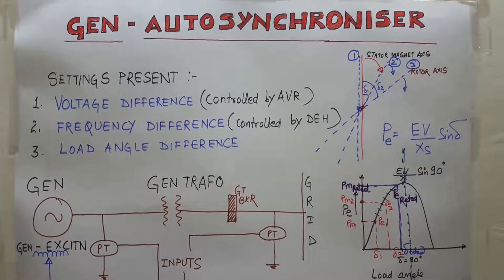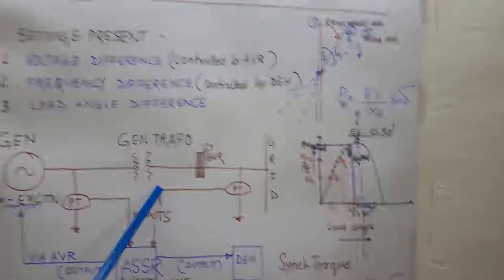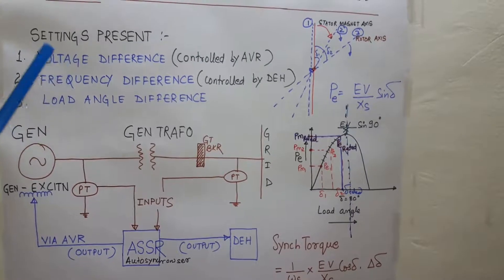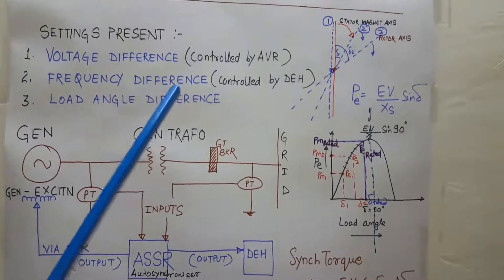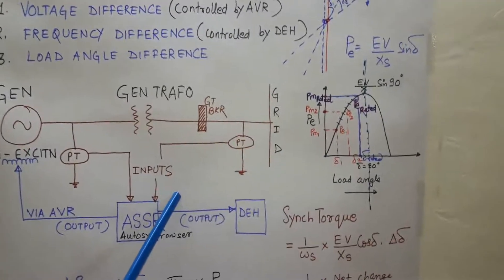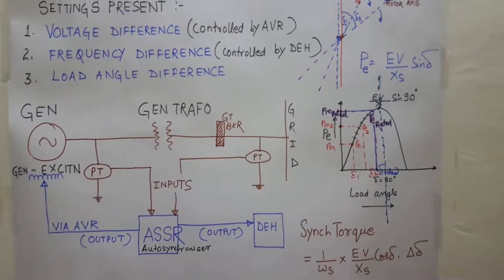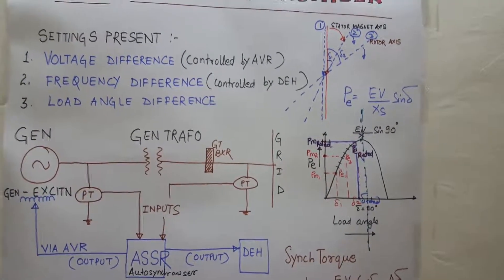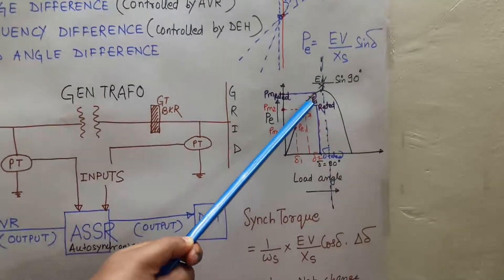GENERATOR AUTOSYNCHRONISER OPERATION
The video explains about the working of autosynchroniser. The different conditions which can be faced by the autosynchroniser are discussed thoroughly.